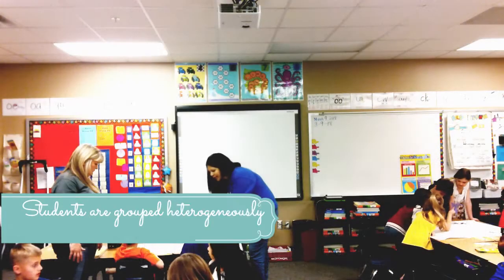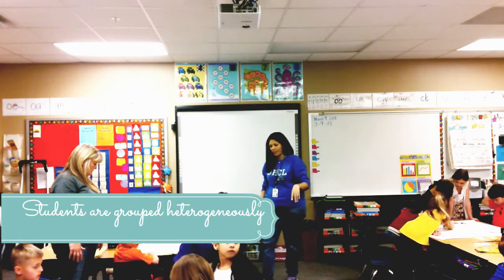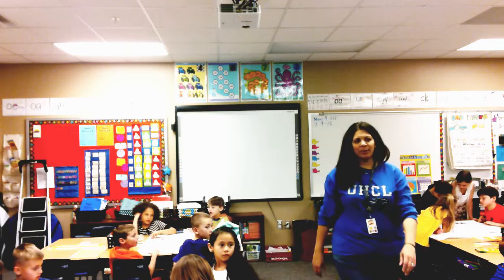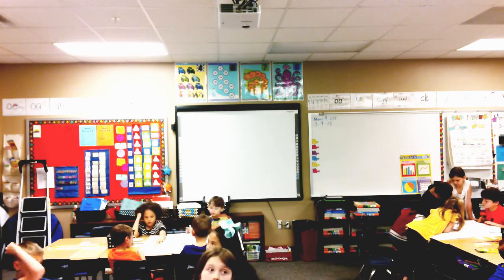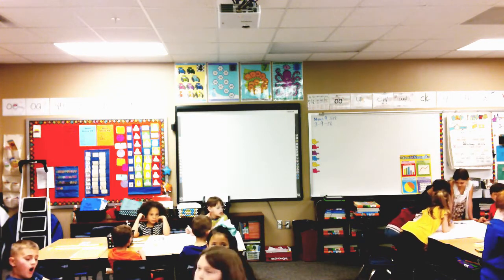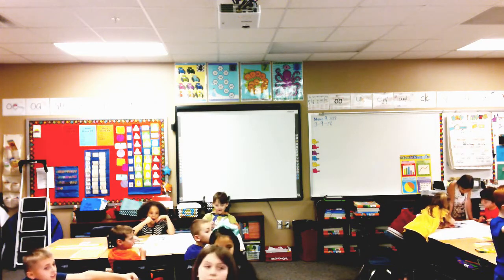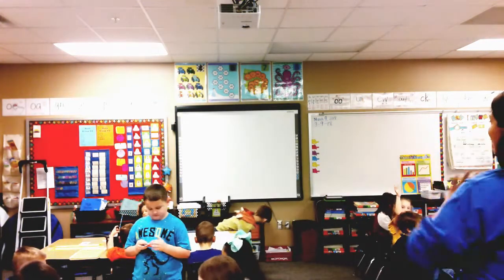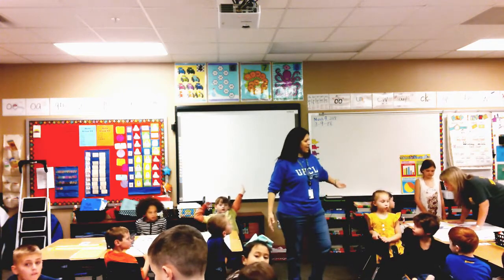Pictograph Lesson - 2nd grade inclusion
This is an intro lesson about graphing, with an emphasis on pictographs, being taught to a second grade inclusion class.

The class has 21 wonderfully bright  and talented students who are grouped heterogeneously.
* 10 students are identified and receiving services
* 8 below grade level
* 8 on - grade level
* 5 above grade level

**Thank you to my cooperating teachers and the RJW second grade inclusion class!**